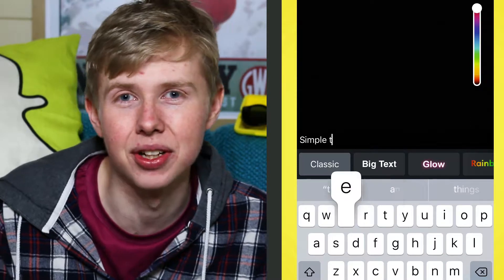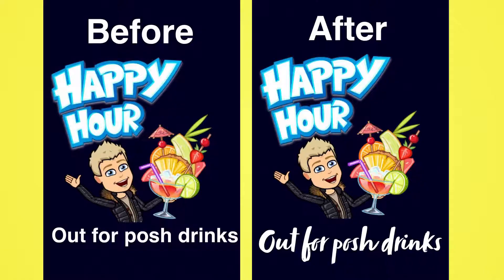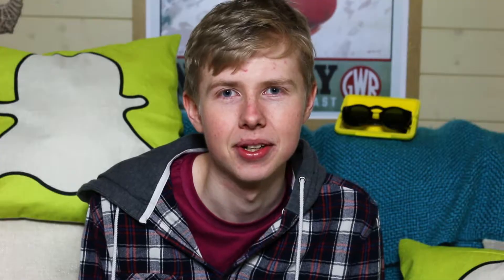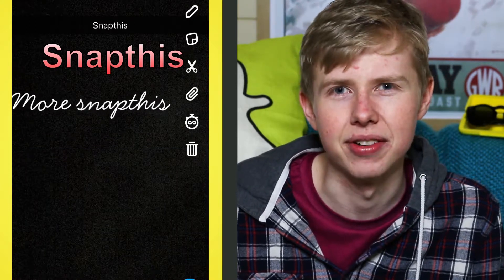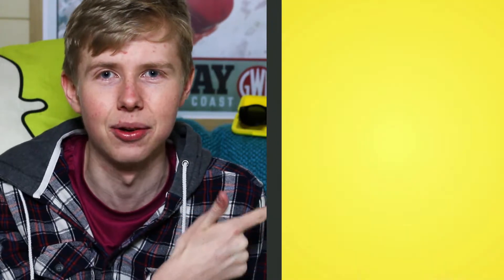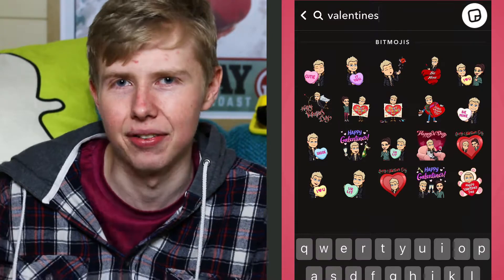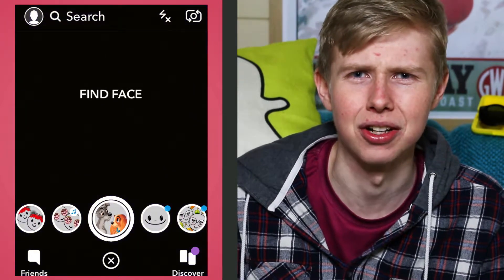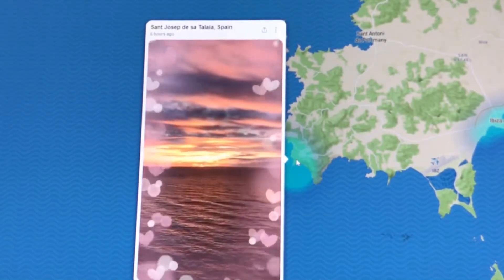Snapchat Valentines Update (Text,Stickers and PC Snapmap)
This is twice this week Snapchat updated their app.

Artist - Hollywood
Assistant Editor - Sam Mathew Jones
Treat yourself to a nice personalised Phone case!

Guest Appearances -
~None~